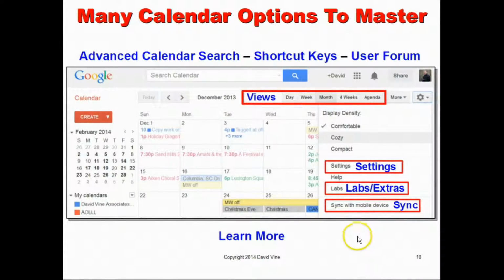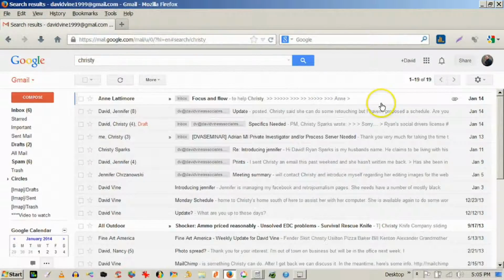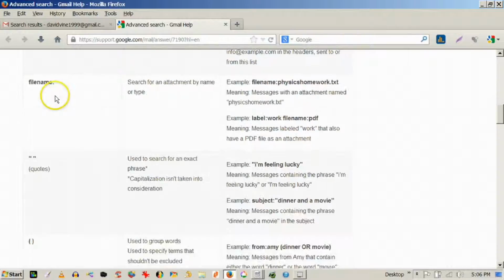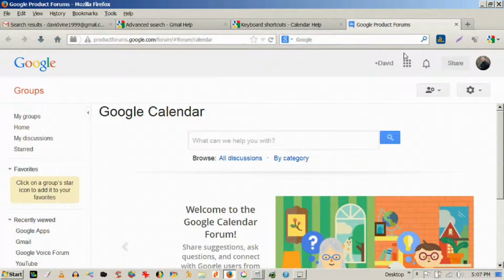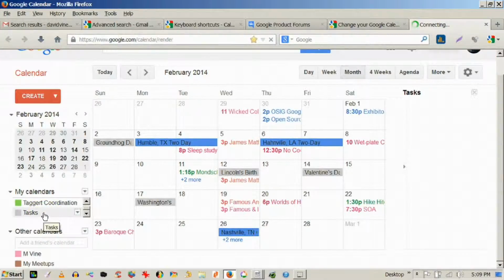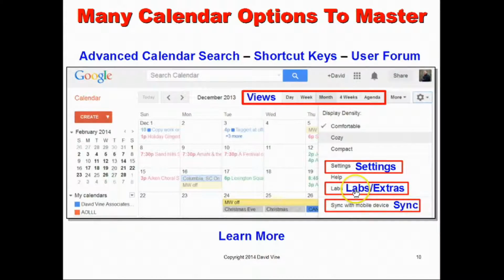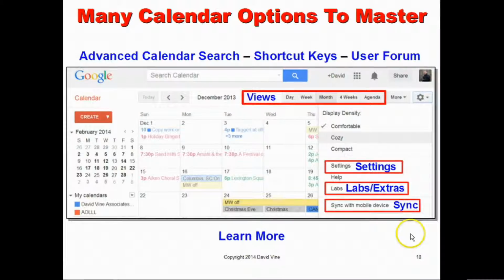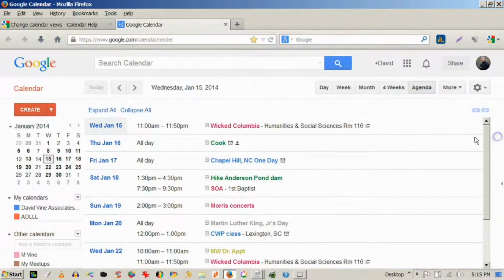TMUG 05 Calendar 1